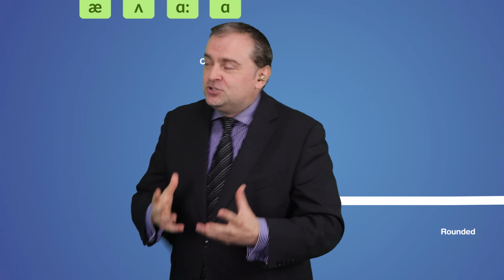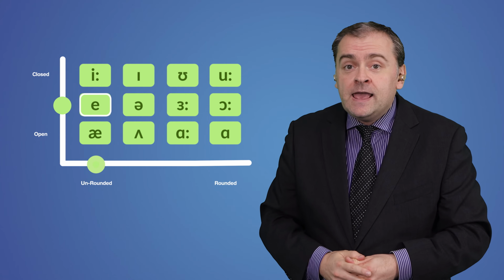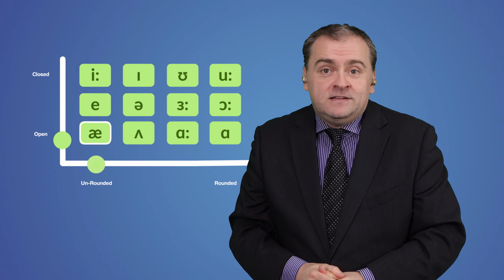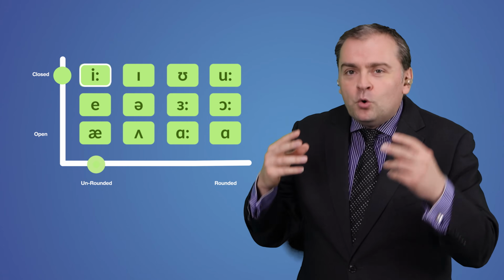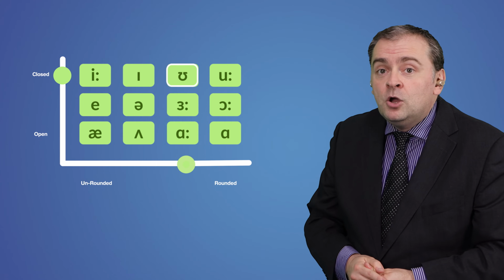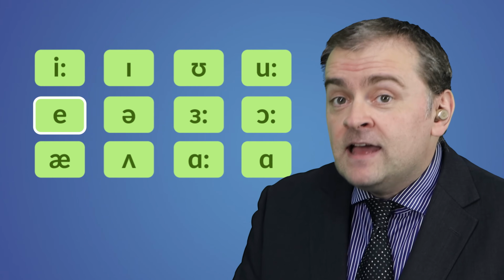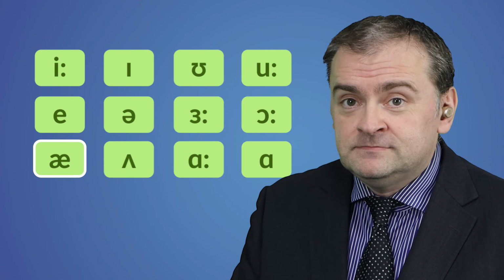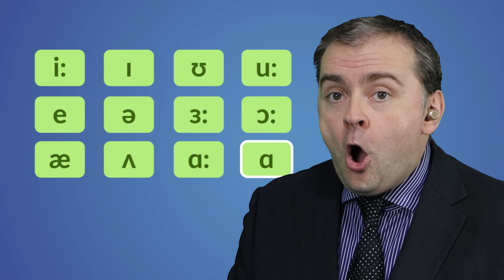This will blow your mind | Rules for Vowels | Pronunciation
A subscriber's question prompts an exploration of vowel sounds, simplifying the complexities.

Learn how to produce vowel sounds effortlessly by focusing on two main variables: mouth openness and lip rounding. Dive into the phonetic chart with 12 vowel symbols, and understand how they're organized.

Discover the infinite variations within vowels and why you don't need to memorize every sound. Improve your pronunciation with practical tips and have fun experimenting!

Join The English Language Club for exclusive content and community. Enhance your English skills today!

00:00 Introduction
00:37 Vowel sounds are simple
01:06 Symbols are arranged on the chart
01:54 Practice the vowels sounds
02:51 This is a simplification
03:37 This will blow your mind